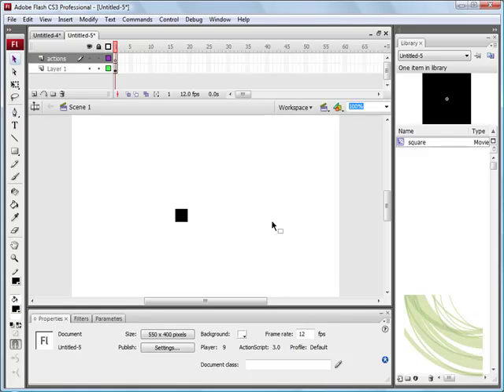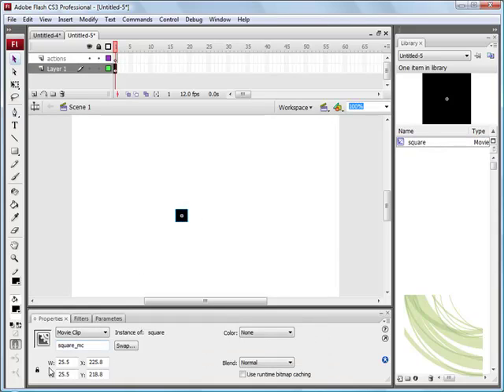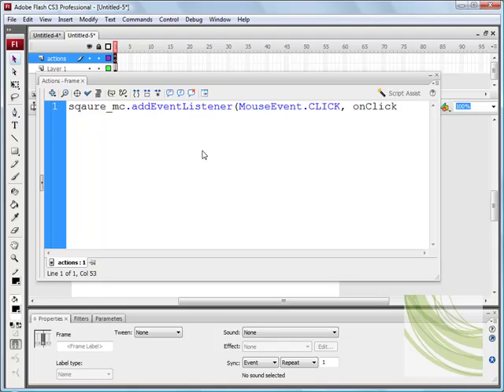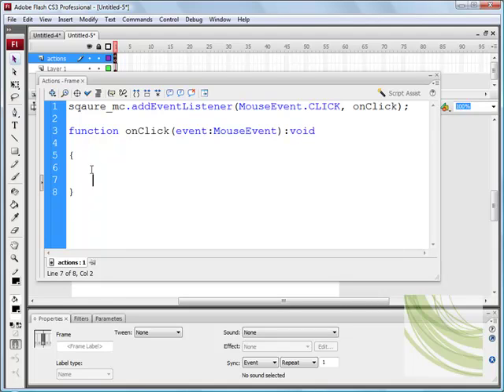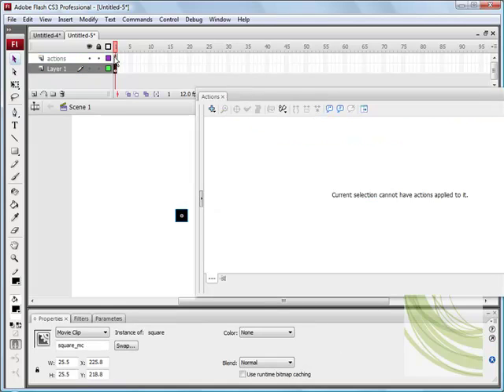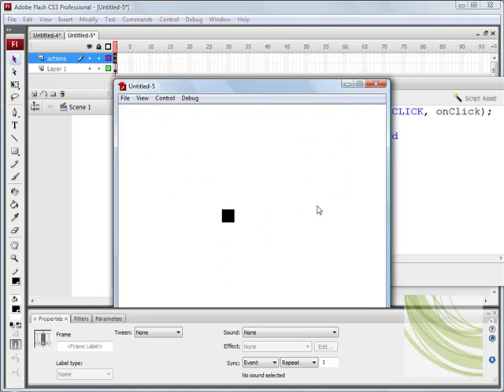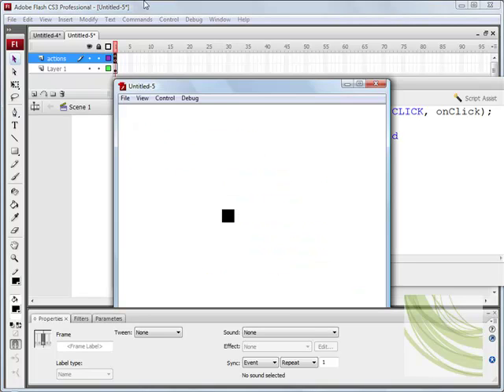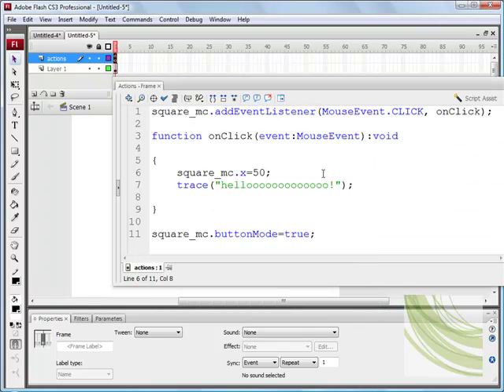14 adding event listeners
Adding event listeners in Adobe Flash CS3 ActionScript 3.0, Multimedia Training Videos.com